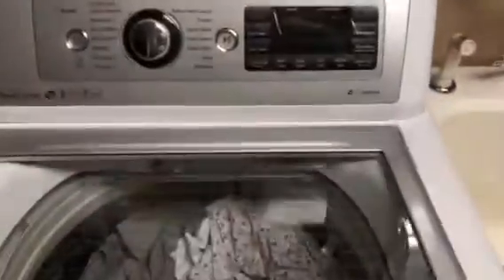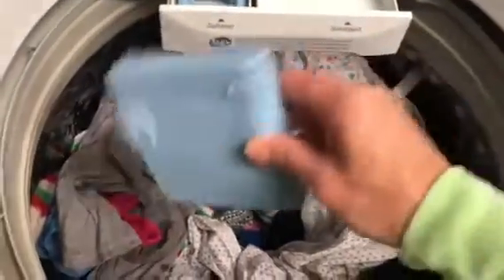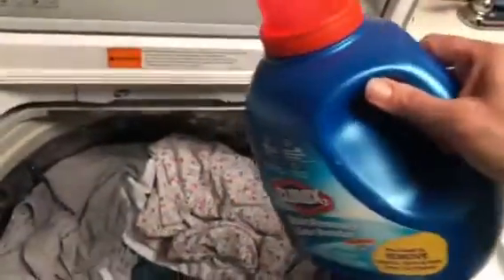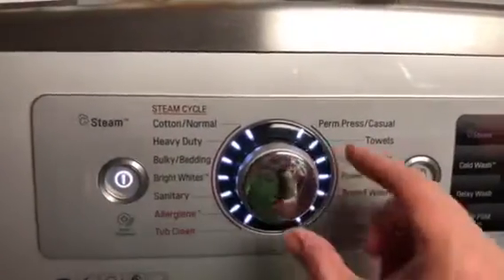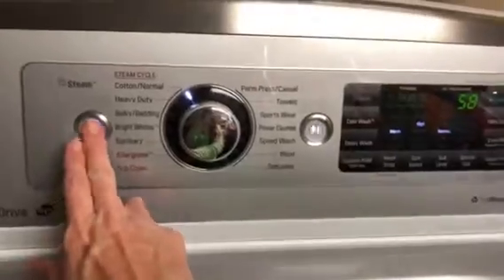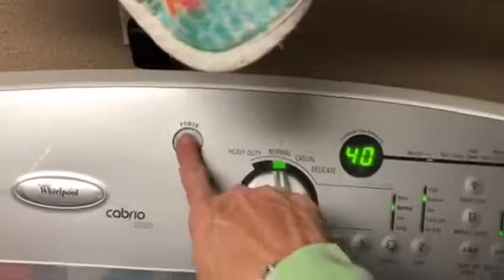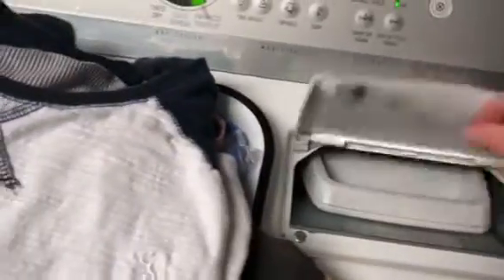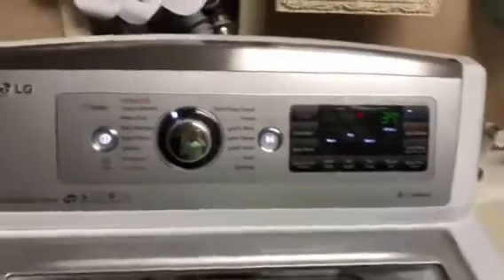Basic laundry in my LG WT5680HWA & Cabrio Dryer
Needed to leave my personal laundry preferences for the kids. So here are my verbal instructions :)